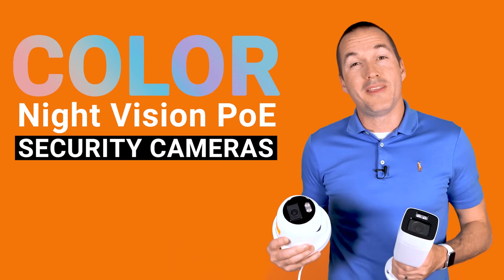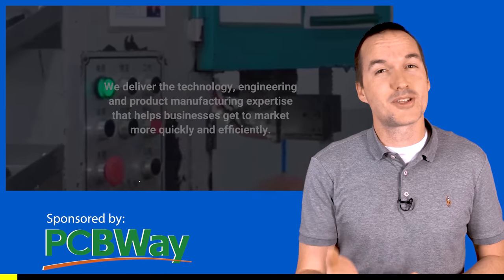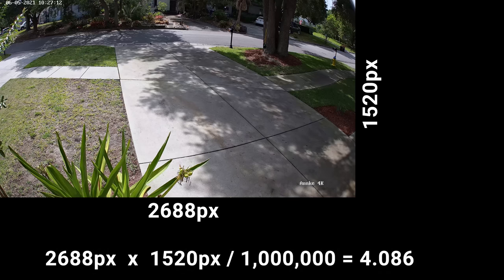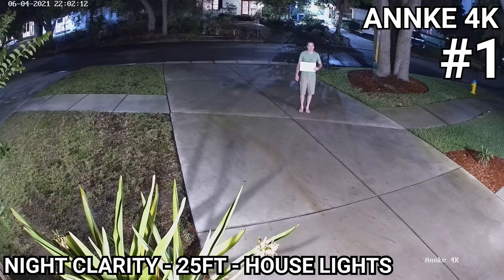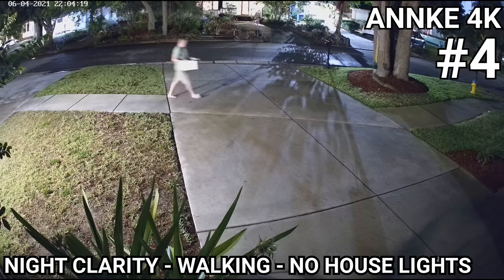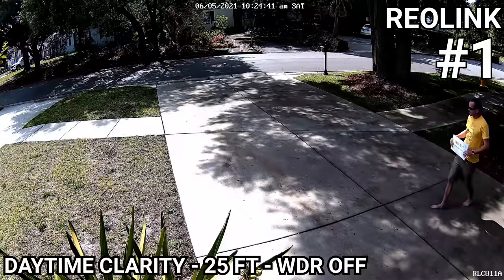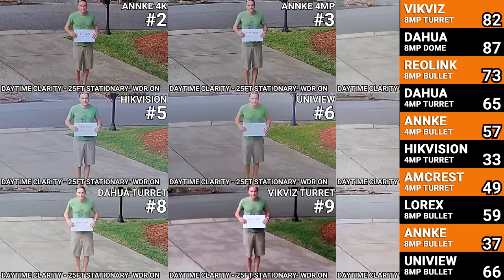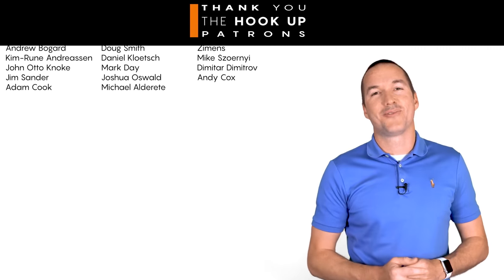10 Color Night Vision Cameras TESTED - Hikvision, Dahua, Reolink, Lorex, Amcrest, Annke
I tested 10 cameras from Hikvision, Dahua, Uniview, Reolink, Annke, Lorex, Amcrest, and VikViz to see which one has the best night color vision. for sponsoring this video.

Final Rankings:
#1 Hikvision ColorVu 4mp (2.8mm)

#3 Amcrest 4mp

#6 Dahua 4mp Turret

#9 VikViz 8mp

#10 Dahua 4K Dome